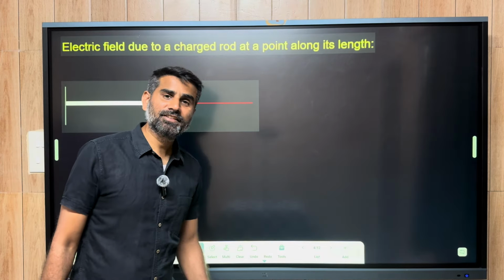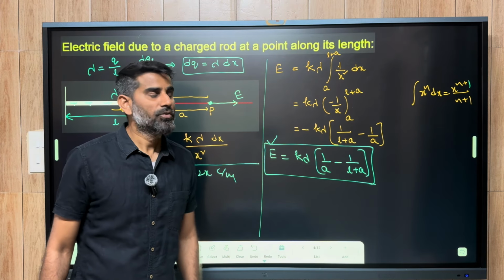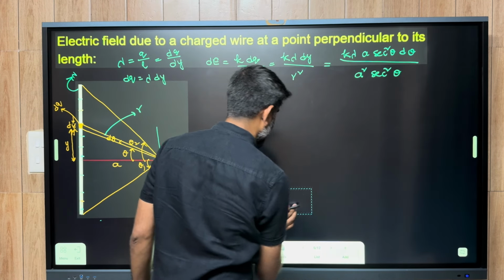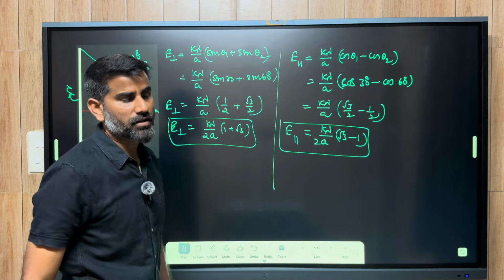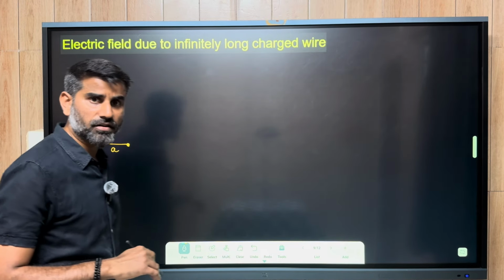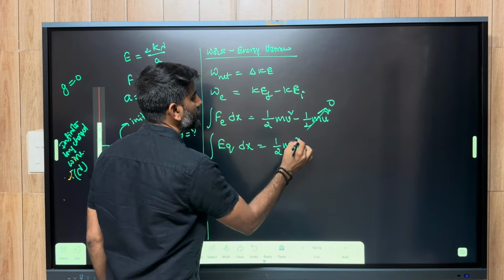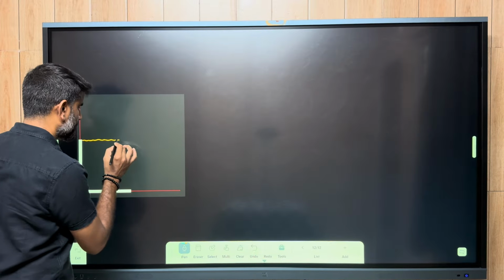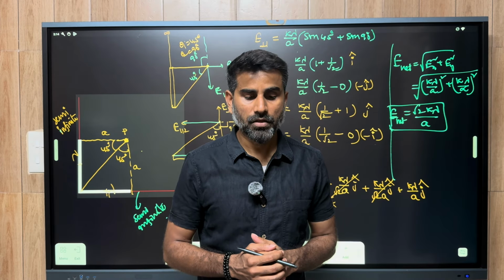Electrostatics: Electric Field Due to a Charged Rod | Linear Charge Density | JEE/NEET/12th Physics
In this lecture, we clearly explain the concept of Linear Charge Density and how to calculate the Electric Field at a Point Due to a Uniformly Charged Rod. This topic is an important part of Electrostatics in Class 12 Physics and is frequently asked in JEE Main, JEE Advanced, and NEET exams.

You will learn the derivation, formula, and physical understanding of the electric field produced by a continuous charge distribution along a rod. The lecture explains the concept step-by-step using integration and charge density (λ).

📚 Topics Covered

• Linear Charge Density (λ)
• Continuous Charge Distribution
• Electric Field Due to a Charged Rod
• Small Charge Element dq
• Derivation using Coulomb’s Law
• Integration Method in Electrostatics
• Electric Field at a Point on the Axis of a Rod

📌 Important Formula

λ = Q / L

Small charge element

dq = λ dx

Electric field due to small element

dE = \frac{1}{4\pi\varepsilon_0}\frac{dq}{r^2}

🎯 Useful For

✔ NEET Physics
✔ Electrostatics concepts